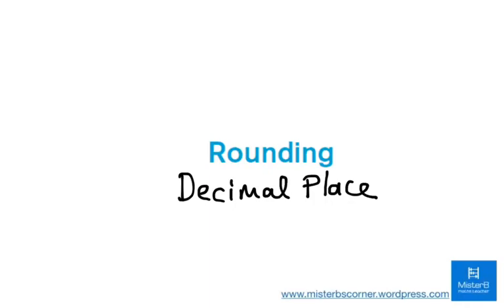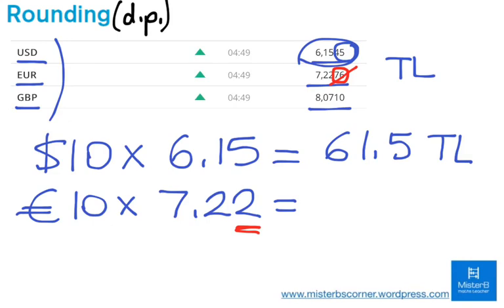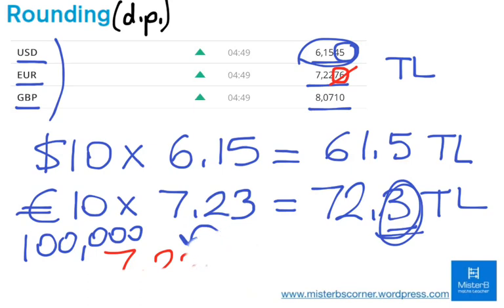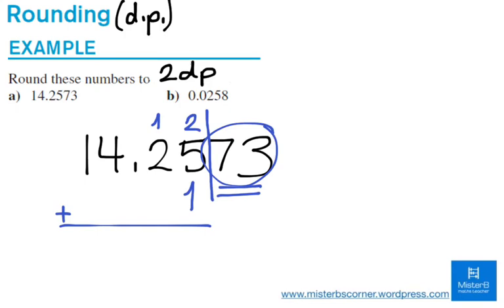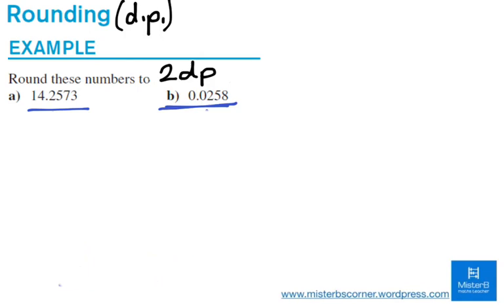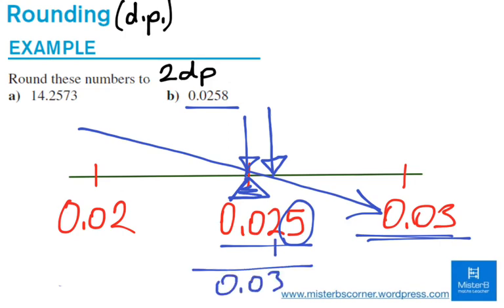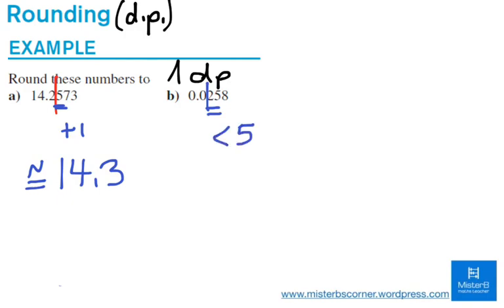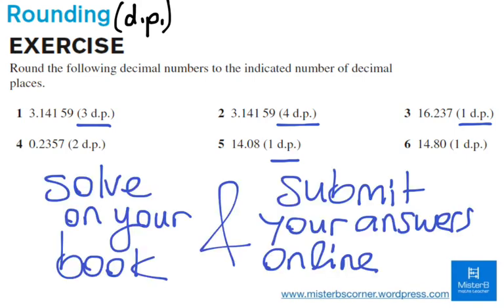Rounding to Decimal Places